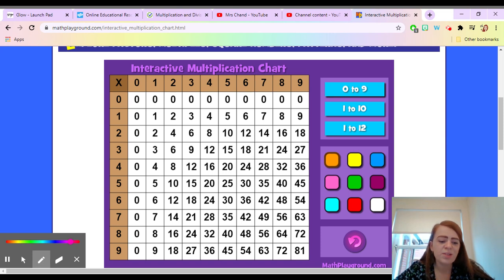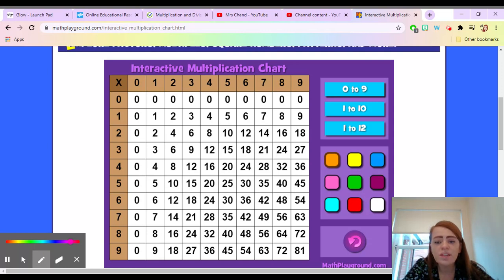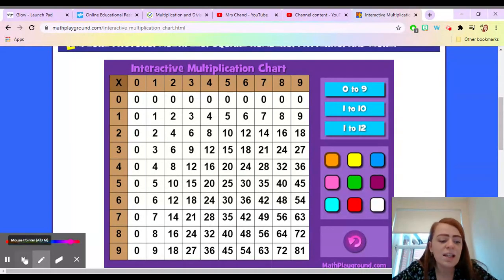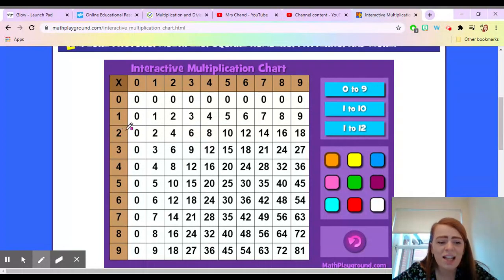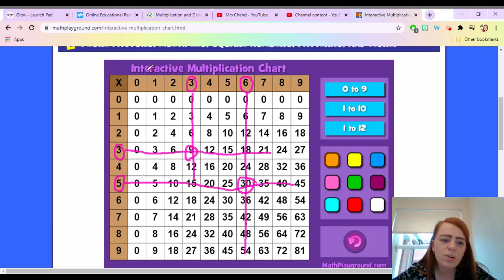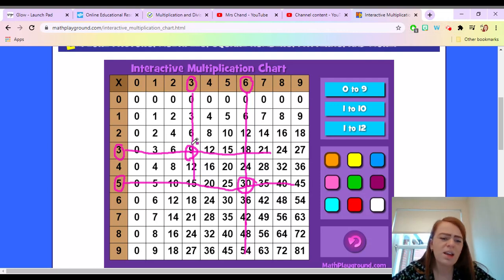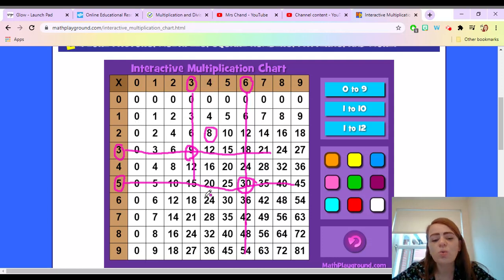Using a multiplication square